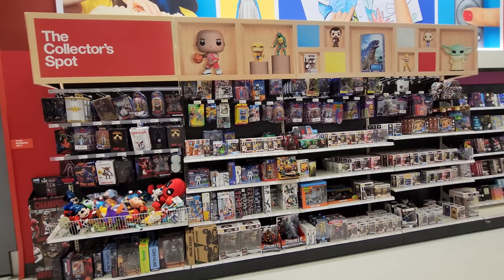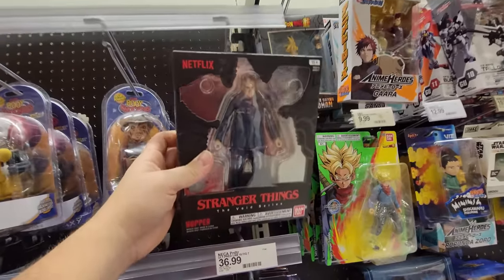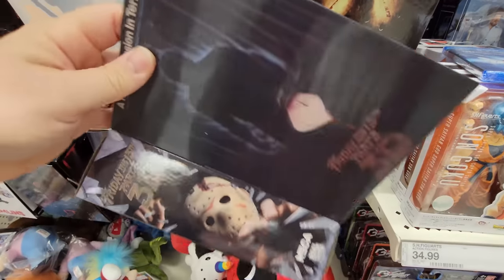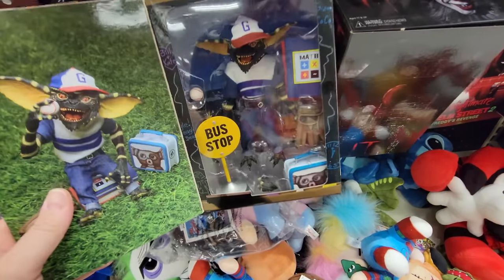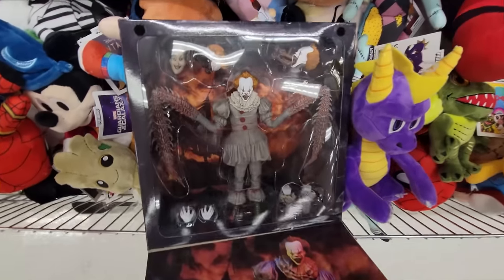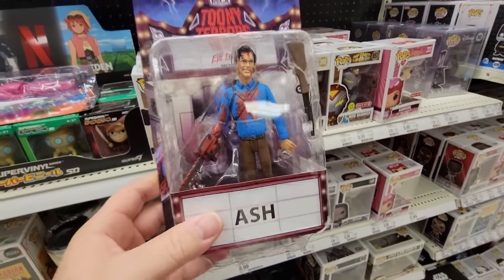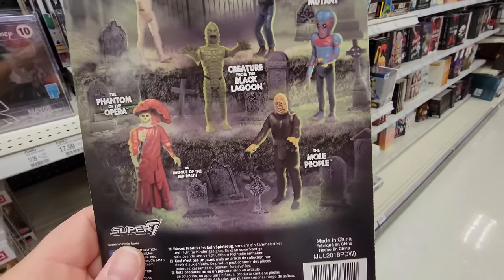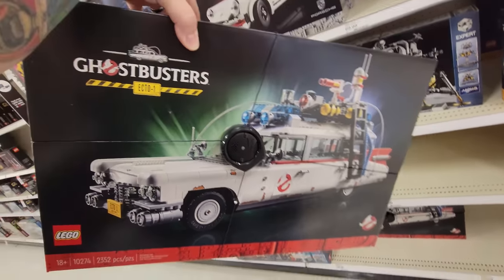AWESOME HORROR COLLECTIBLES AND TOYS at TARGET !! PENNYWISE FREDDY JASON FRIDAY THE 13TH MOVIE